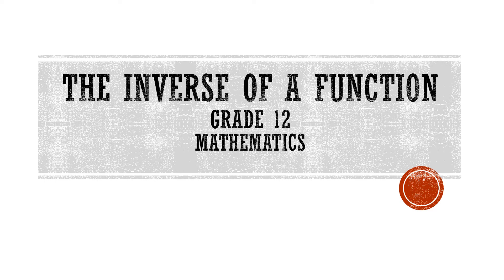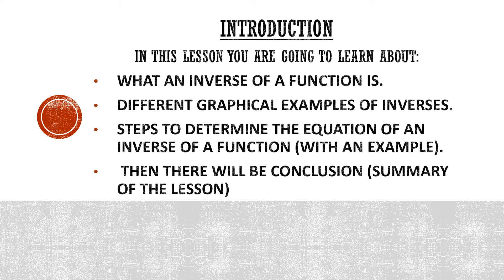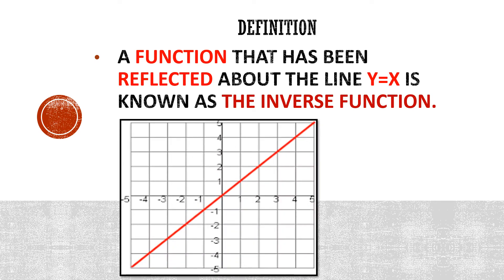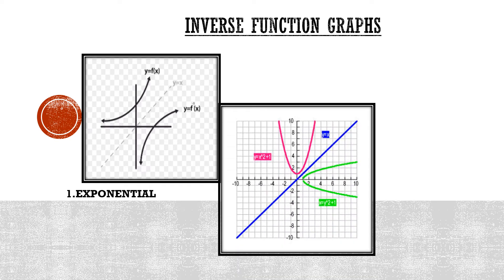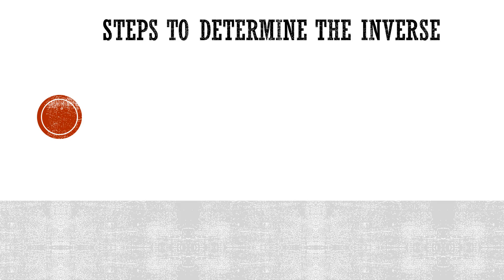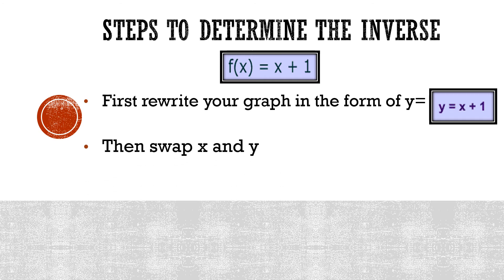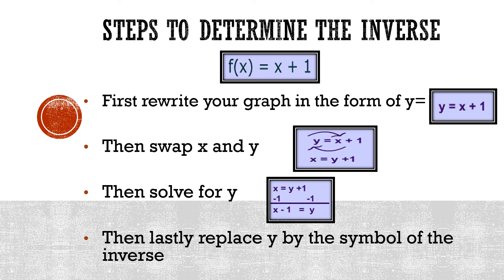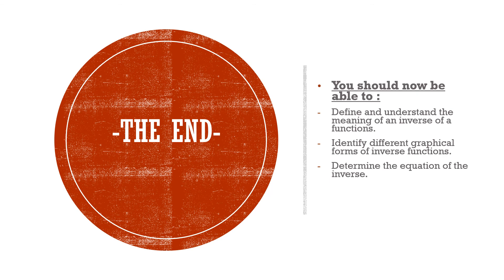GRADE 12 I INVERSE OF A FUNCTION (SIMPLIFIED)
This video is a PowerPoint presentation that will help you to understand and determine the inverse of a function in just 5 minutes.